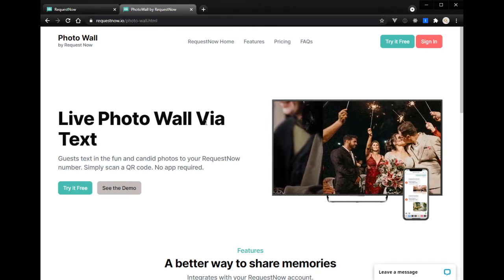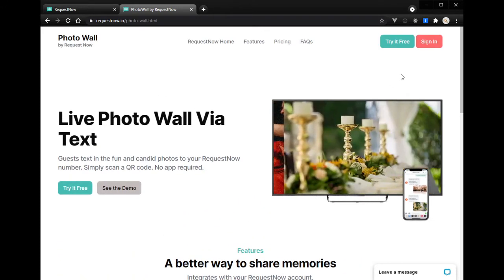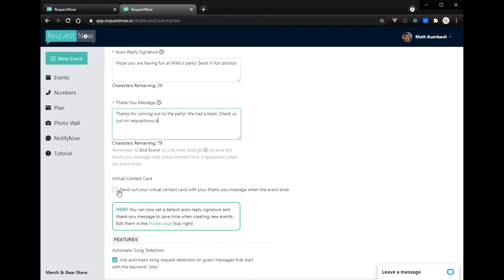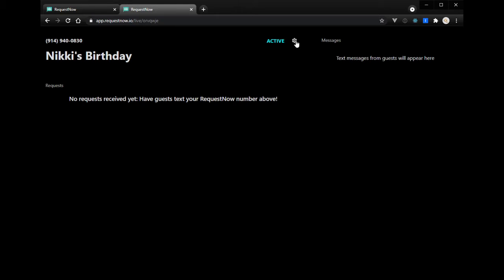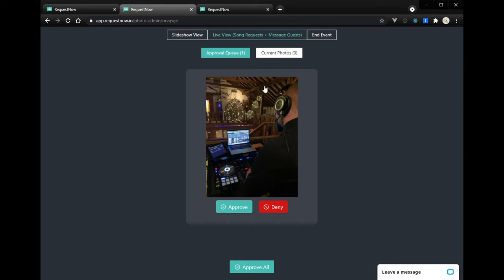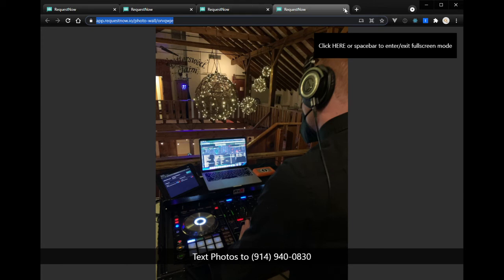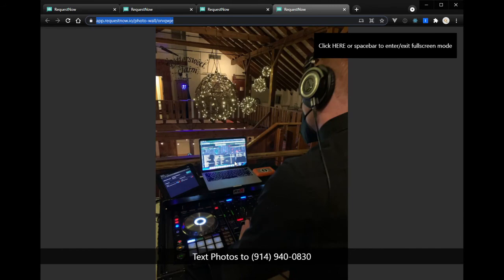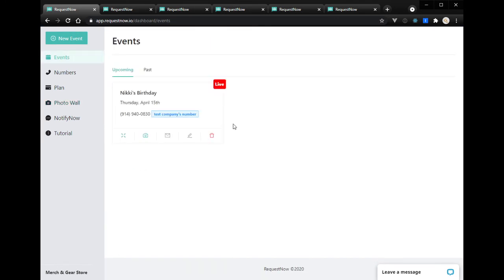Photo Wall Tutorial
Tutorial and walkthrough for Photo Wall